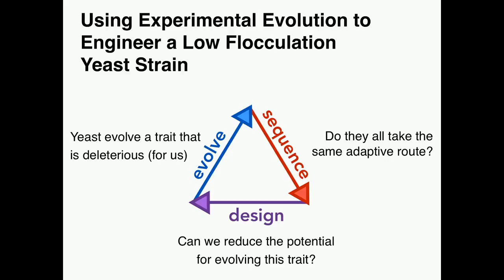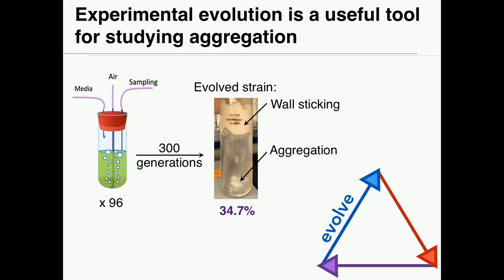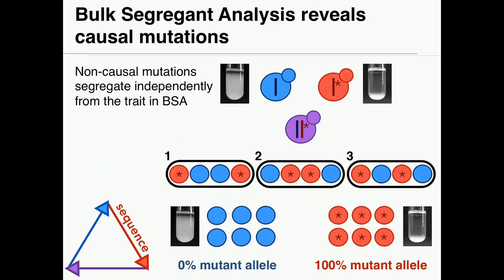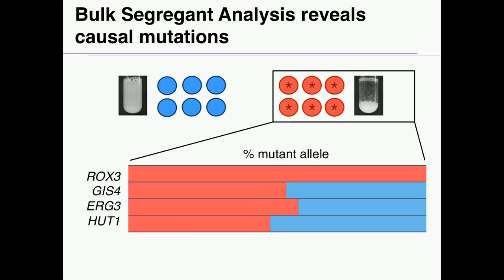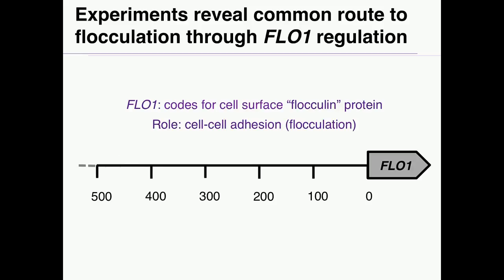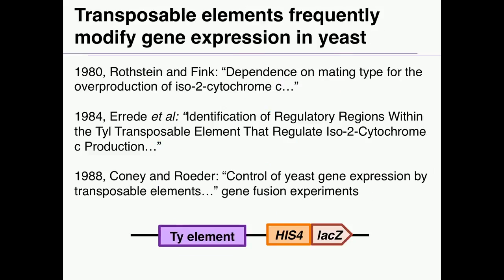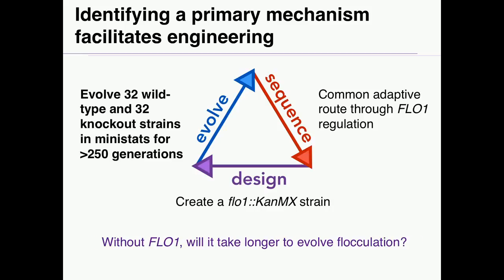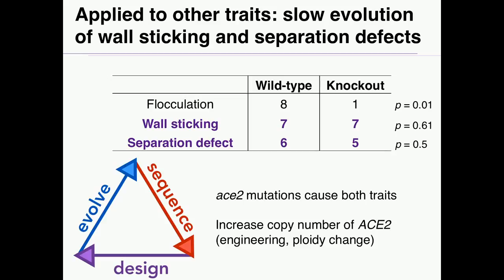E Hope: Using Experimental Evolution To Engineer A Low Flocculation Yeast Strain.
"Elyse Hope (University of Washington) presents 'Using Experimental Evolution To Engineer A Low Flocculation Yeast Strain.'

 A presentation at the 'The Dynamic Genome' session of the Yeast Genetics Meeting at The Allied Genetics Conference, July 13-17, 2016, Orlando, Florida.